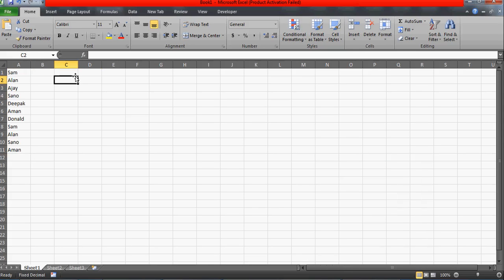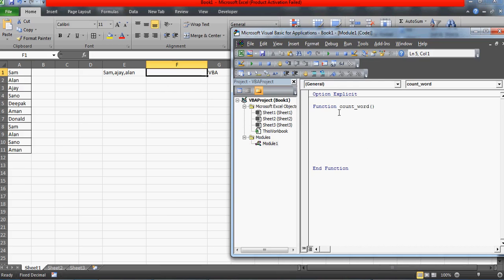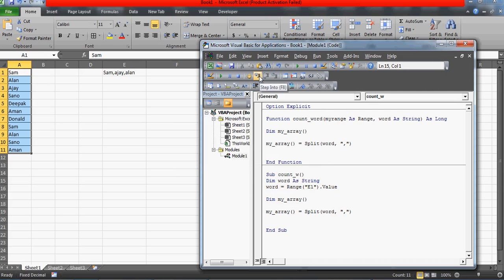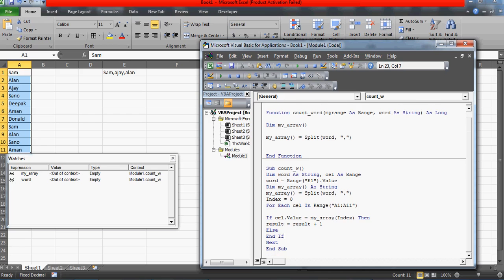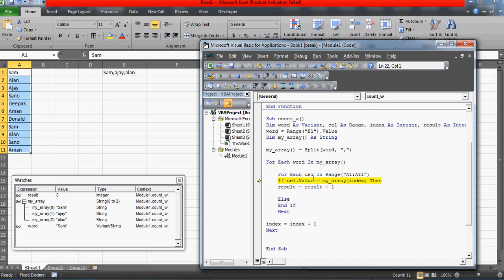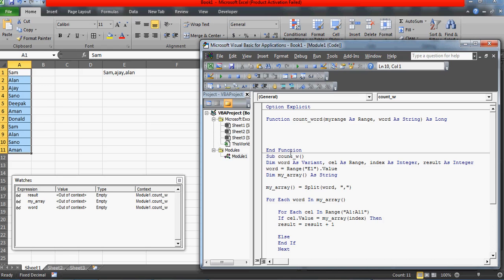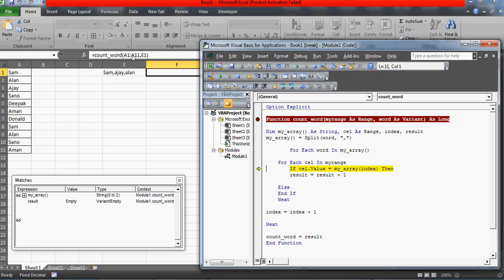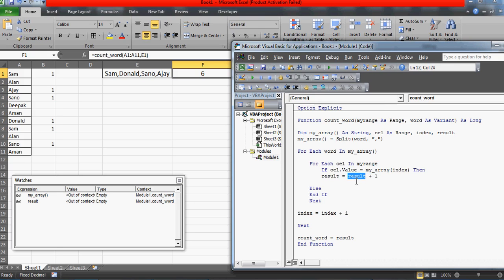Learn Excel - Video 12- VBA UDF Function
Awesome Way of Creating Your Own Function-How to count the values separated with special character in a range using User defined function.